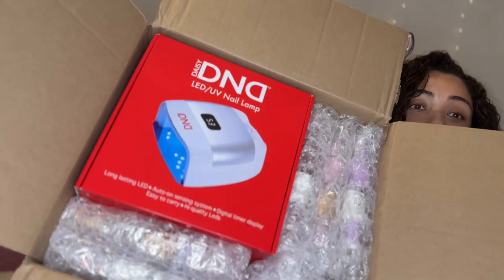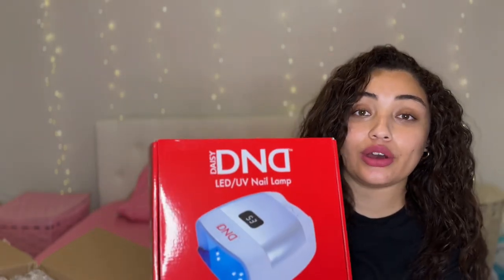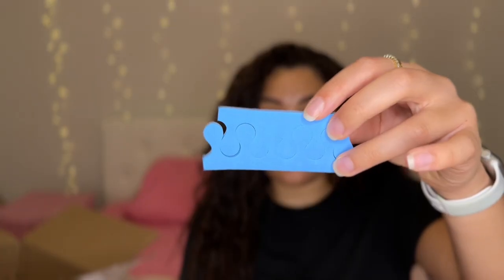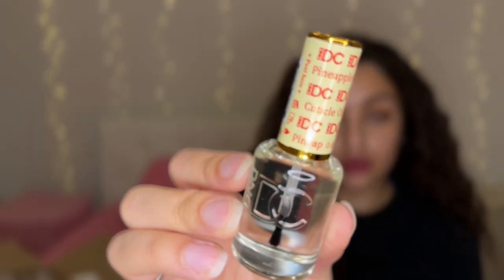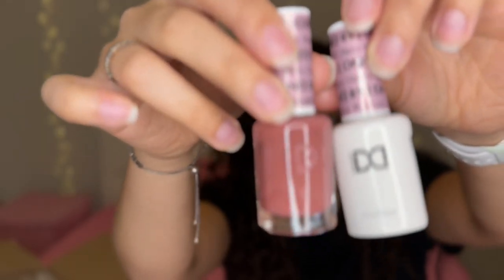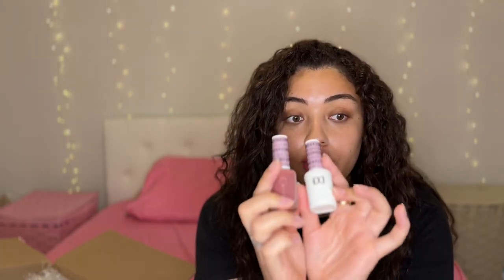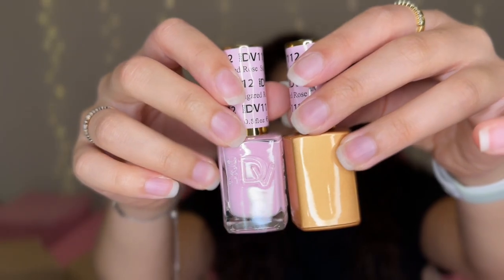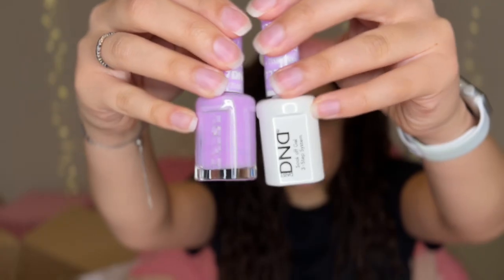DND Gel Nail Starter Kit unboxing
Hey everyone! I ordered a Gel nail starter kit from the brand DND. Here’s everything that it came with plus a few nail polishes I ordered!

Energy Boost Gel Polish Starter Kit – DND Gel USA

-3 DIVA Gel Polish & Lacquer Duos:
Dewy Limade #117
Zesty Sunrise #144
Sugared Rose #112

DND LED Lamp V3
DND Base Coat #500
DND Top Coat No Cleanse #600
DND Cuticle Pusher
Nail Buffer x5
Manicure Nail File x4
Toe Separator x2
DND Cuticle Oil – Pineapple